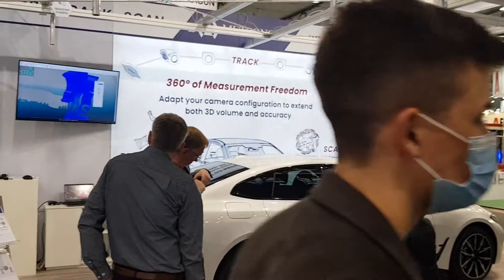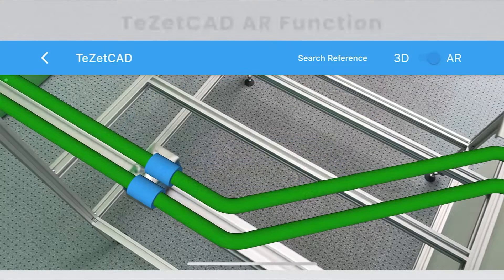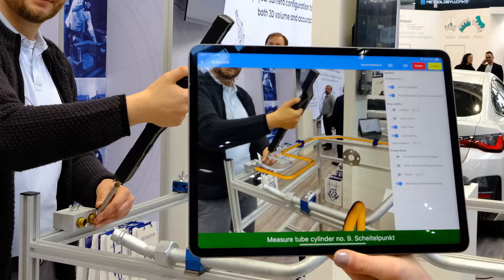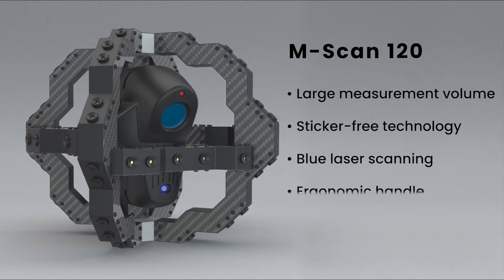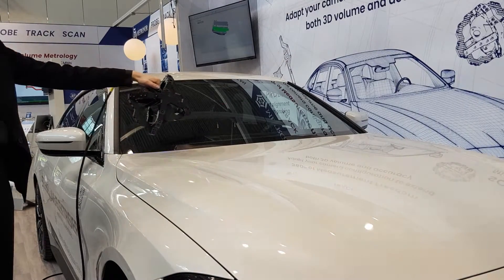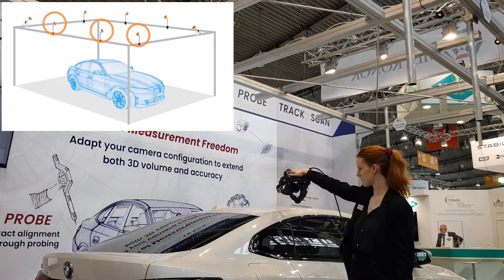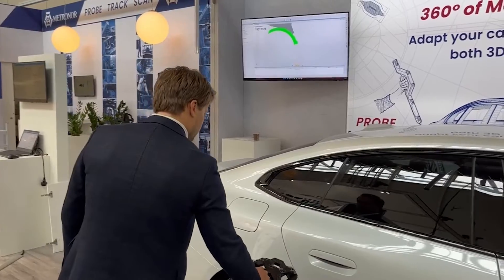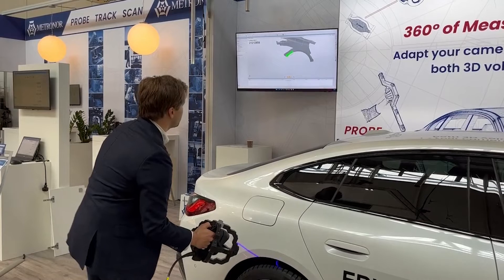Metronor Product Releases 2022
From a partnership with Nikon, and having integrated their well-known technology, we are excited to present M-Scan 120.

This scanner combines the best of both worlds – Nikon’s experience in scanning and Metronor’s knowledge in tracking and navigation.

The M-Scan 120 is highly portable, with an ergonomic handle, and lightweight due to its carbon fiber frame. We have reduced the weight by almost 800 grams (1.76 lbs) to a total of 1.2kg (2.65 lbs) and have also reduced the overall size, making it even easier to handle.

And to maximize your return on investment, Metronor scanning systems also include probing capabilities with our Lightpen devices. This combined system gives you the full range of 3D measurement options making it ideal for a full variety of measurement tasks.